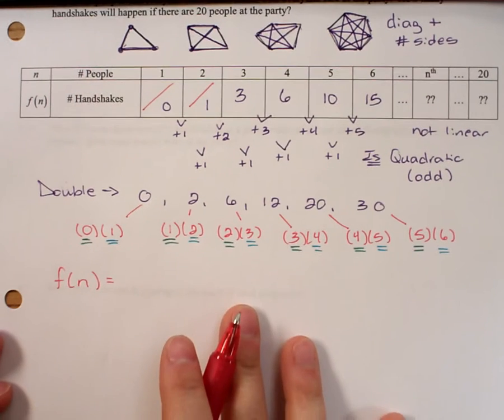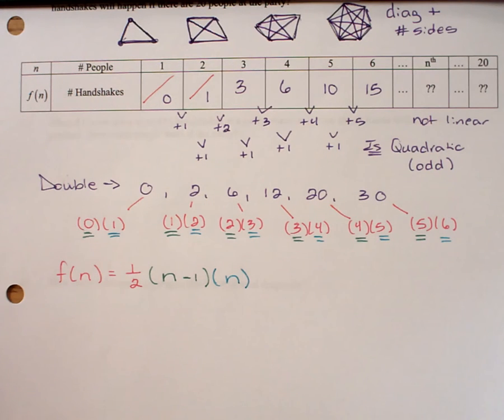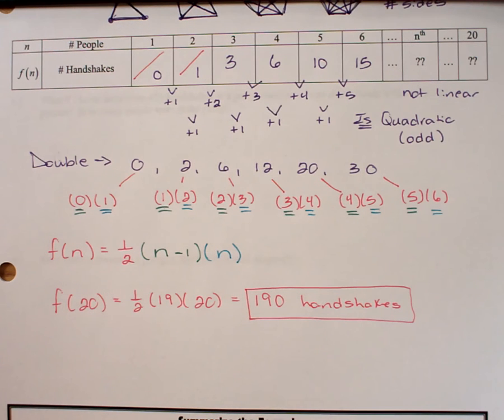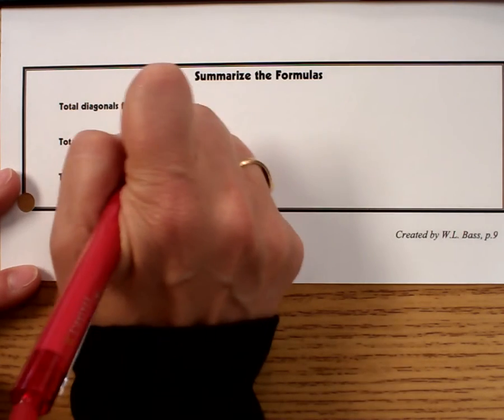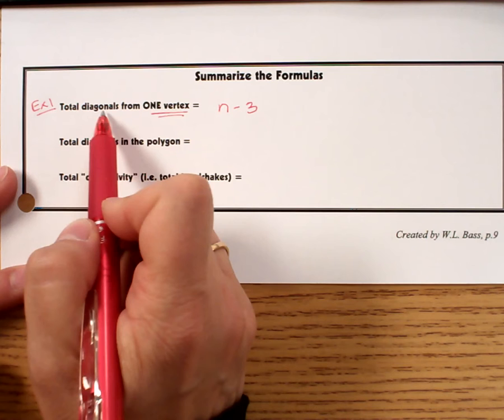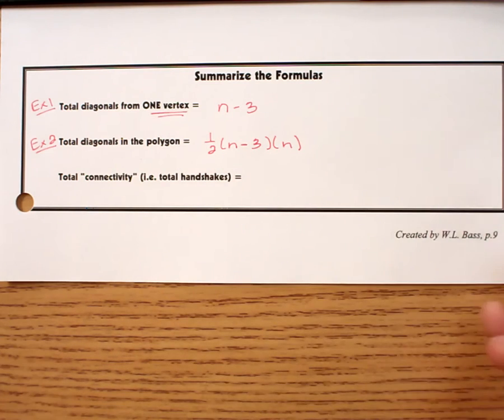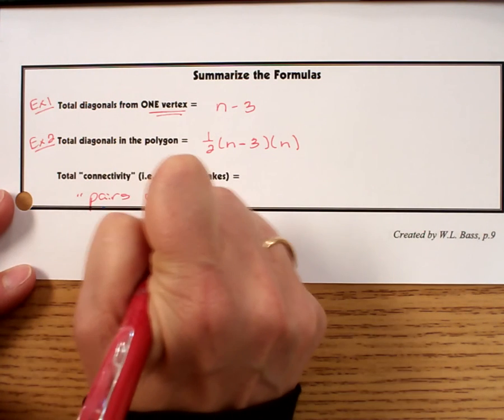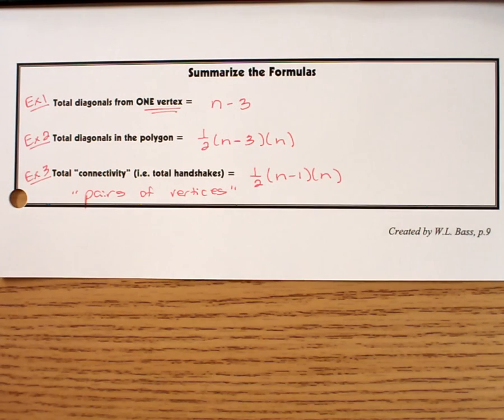p9 2.3 Handshake Pattern